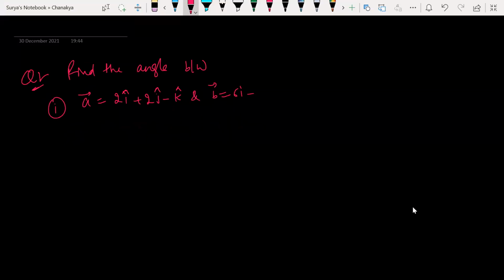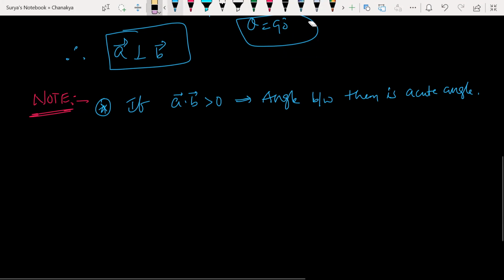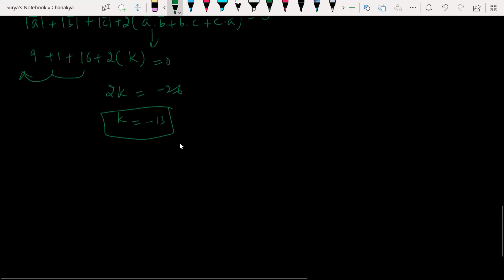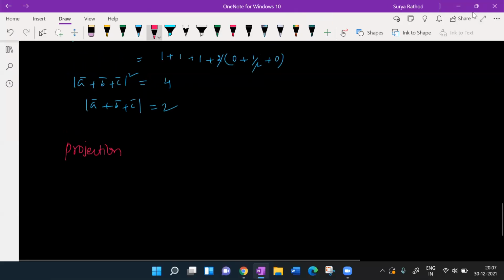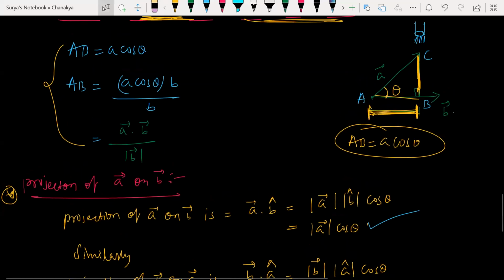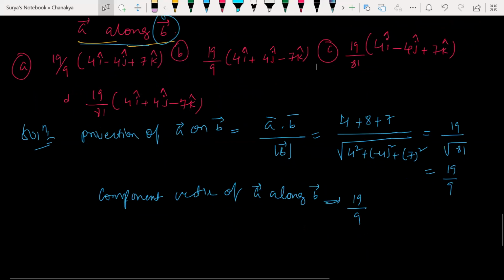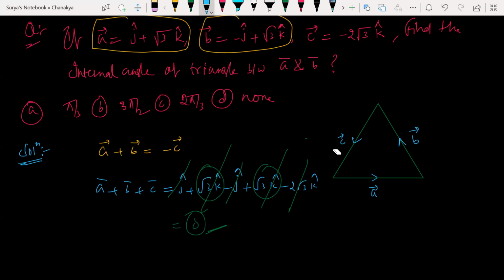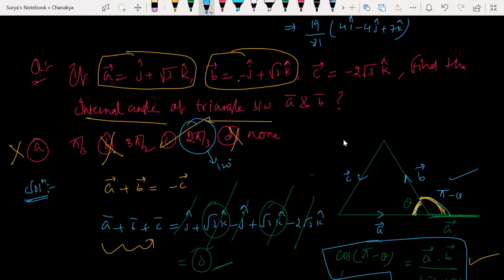Vectors lecture 5